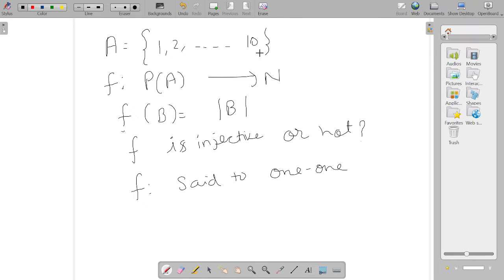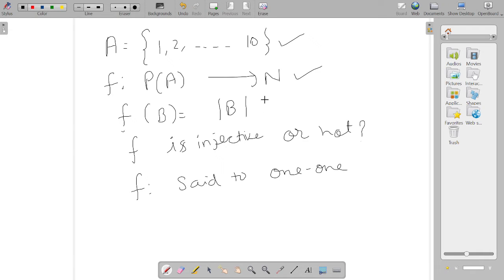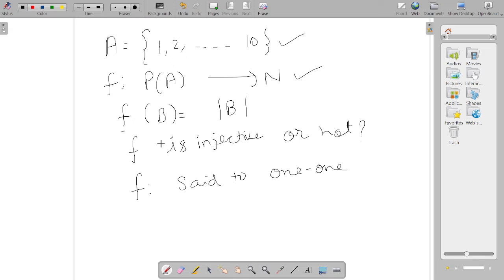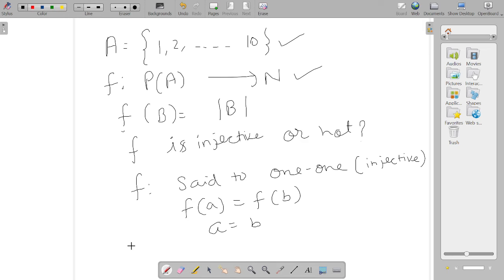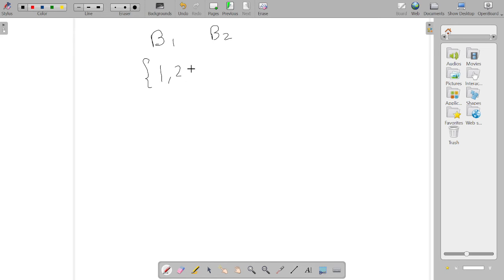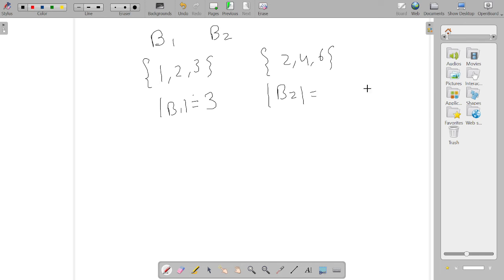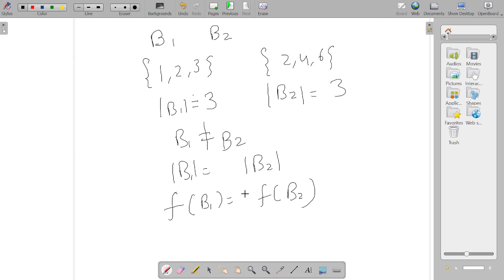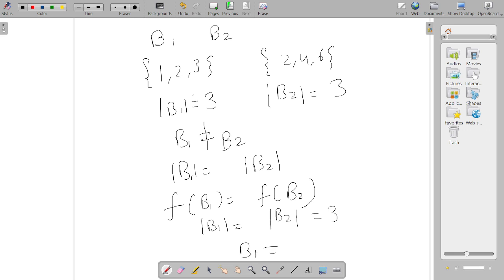Injective function concept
An example is discussed to understand the one-one function which is also called injective